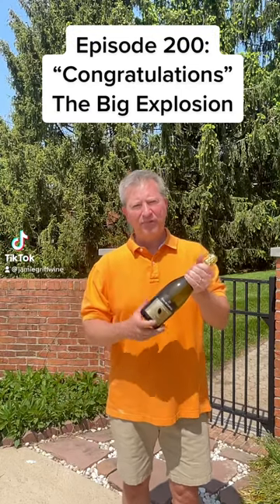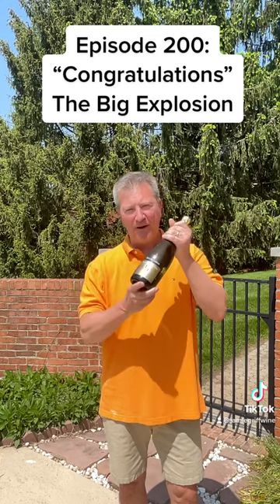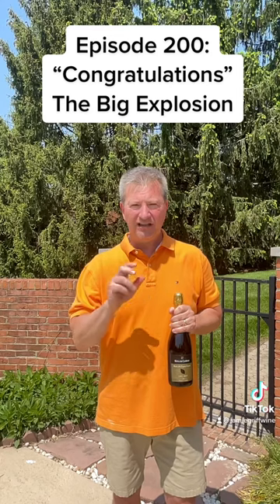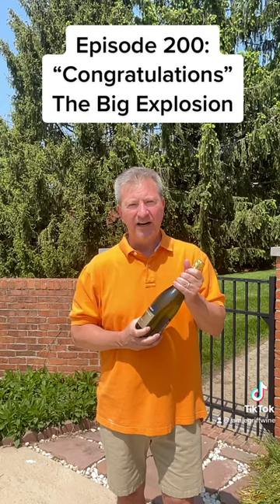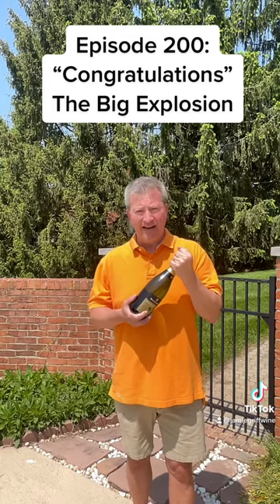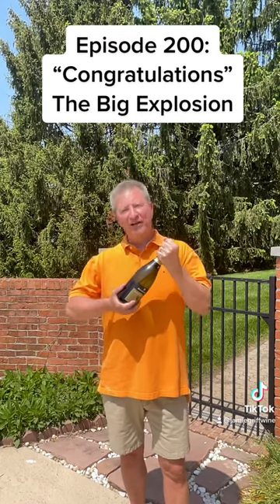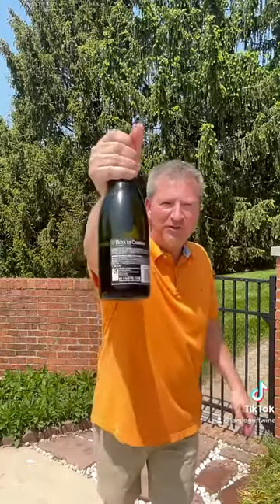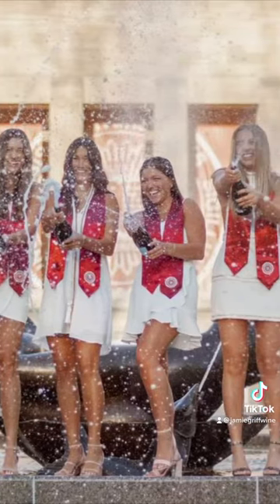Episode 200: How to get a big spray from sparkling wines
Some occasions call for a big explosion from sparkling wines. How to make your celebrations the biggest.